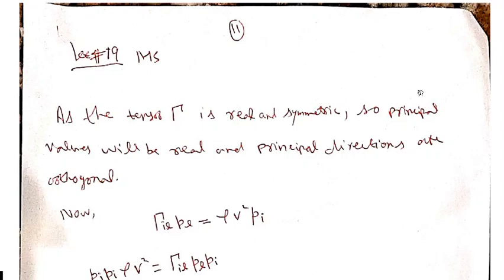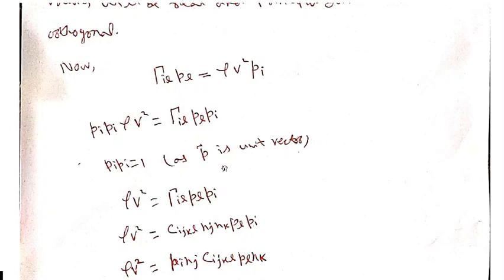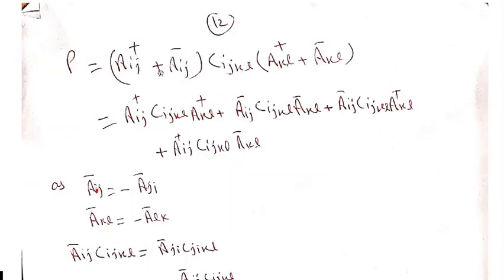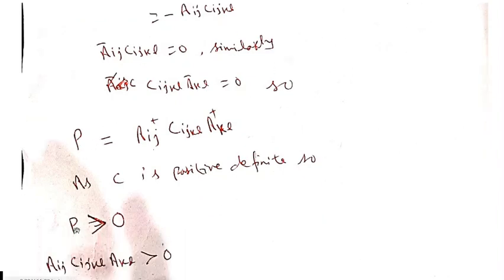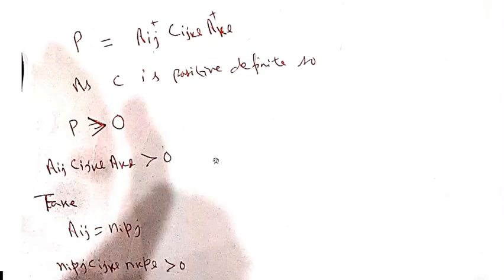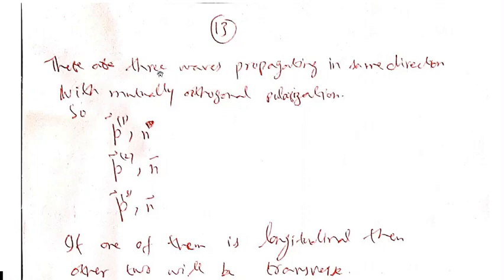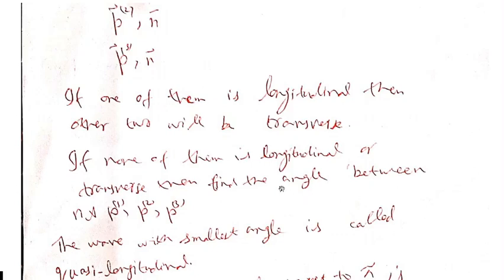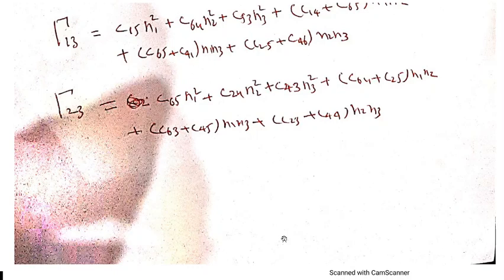Types of Waves with the help of Propagation Tensor